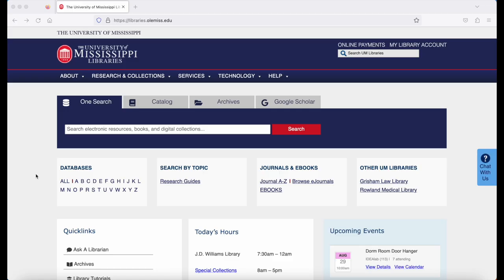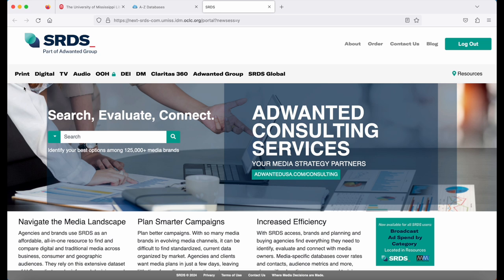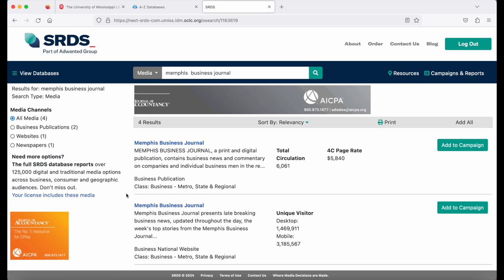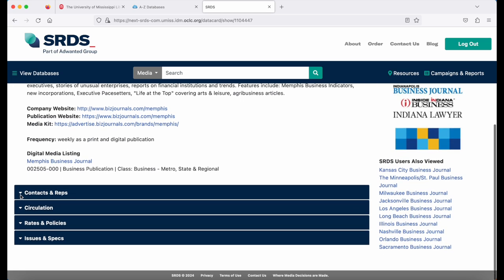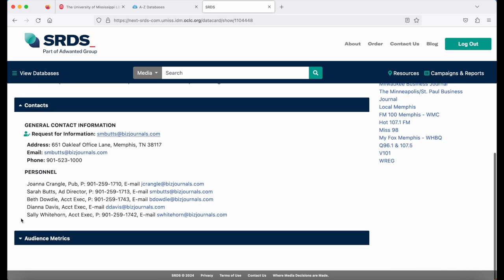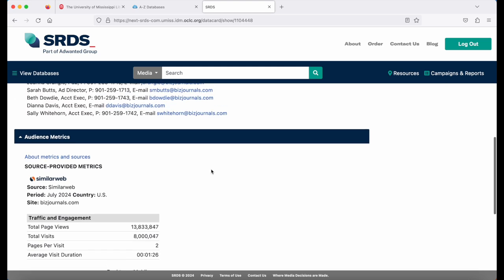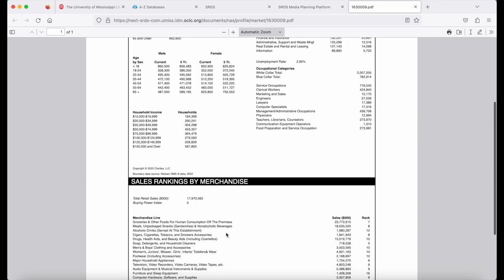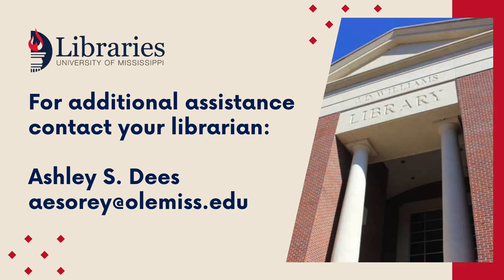SRDS Tutorial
This video provides a brief overview of the database SRDS.